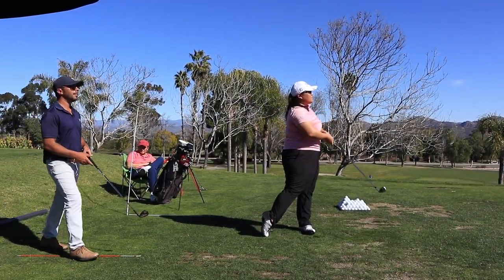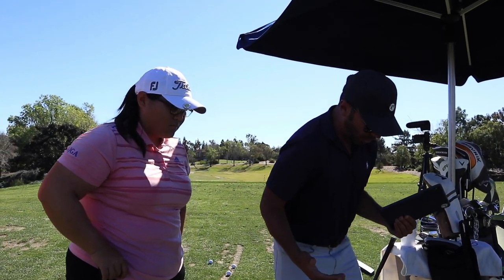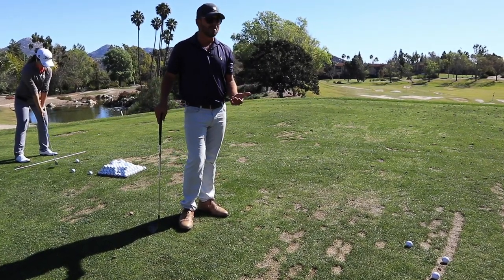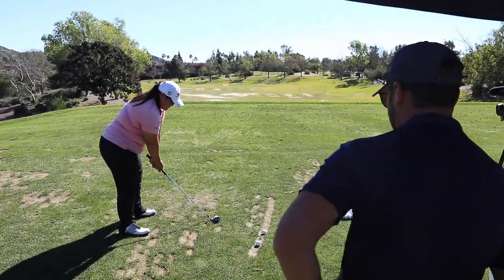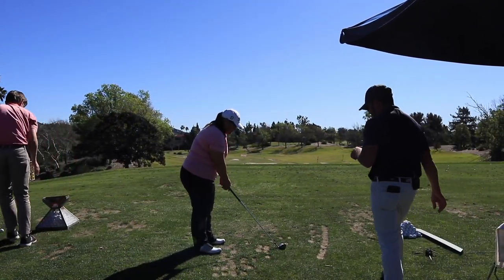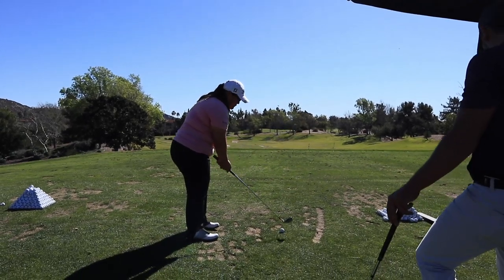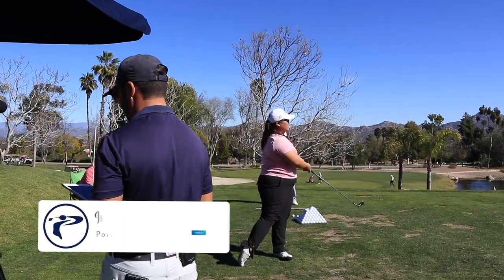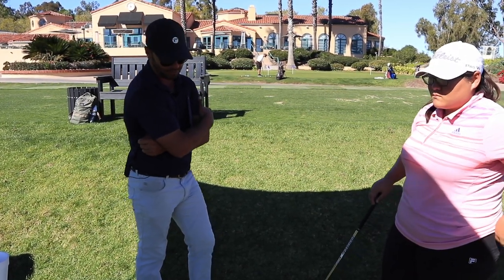Golf Setup Posture - Hit Pure Irons!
In this golf lesson Adam Porzak teaches Brianna the proper golf setup posture so she can make better contact. The right golf setup for irons is crucial to stay on top of the ball for great contact.

These golf setup check points and tips will really help you to understand clearly exactly where you need to be to hit your irons solid. This golf setup position will help you hit your irons pure!

Come get a lesson with us in beautiful San Diego. We would love to help you!